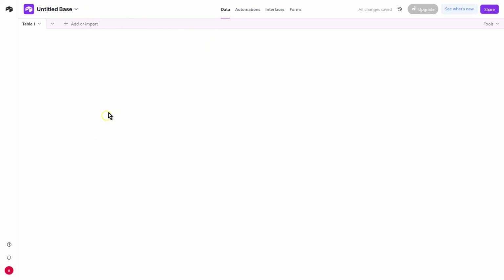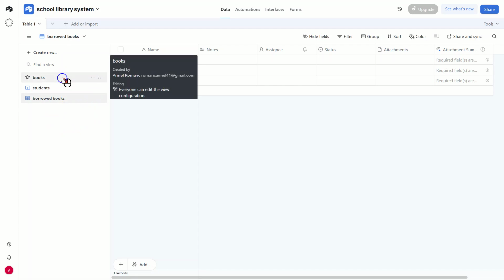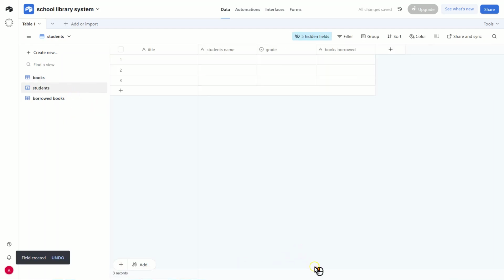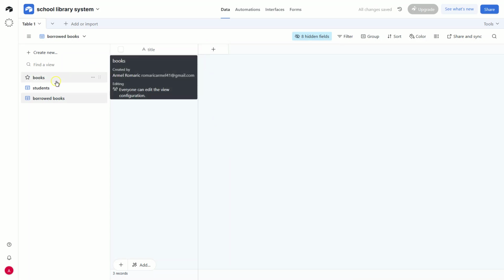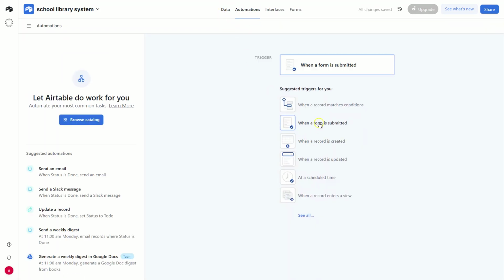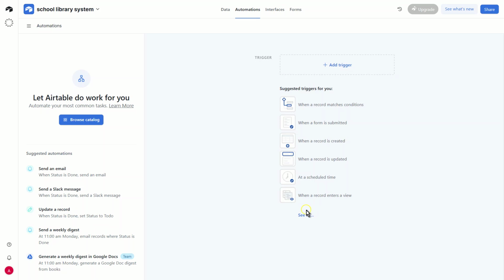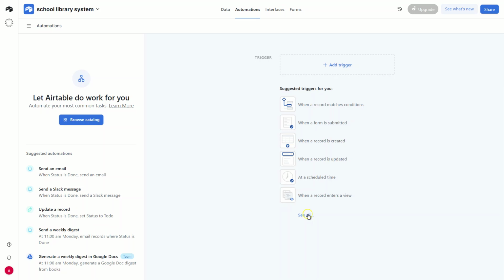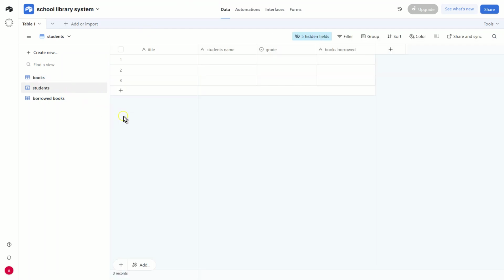How To Manage A School Library System Using AIRTABLE (Complete 2025 Guide)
Welcome to this comprehensive How To Manage A School Library System Using AIRTABLE (Complete 2025 Guide) tutorial! In this detailed guide, I'll walk you through everything you need to know about How To Manage A School Library System Using AIRTABLE (Complete 2025 Guide).

 What You'll Learn in This How To Manage A School Library System Using AIRTABLE (Complete 2025 Guide) Tutorial:
• Complete step-by-step instructions for How To Manage A School Library System Using AIRTABLE (Complete 2025 Guide)

Whether you're a complete beginner or looking to improve your skills, this How To Manage A School Library System Using AIRTABLE (Complete 2025 Guide) tutorial covers everything from basic concepts to advanced strategies. I've designed this guide to be easy to follow, practical, and immediately actionable.

 Why This How To Manage A School Library System Using AIRTABLE (Complete 2025 Guide) Tutorial is Different:

 Perfect for:
• Beginners who want to learn How To Manage A School Library System Using AIRTABLE (Complete 2025 Guide) from scratch

Don't forget to LIKE this video if it helped you learn How To Manage A School Library System Using AIRTABLE (Complete 2025 Guide) and SUBSCRIBE for more in-depth tutorials like this one!

Questions? Drop them in the comments below! I read every comment and try to respond to as many as possible.

• Share with anyone who might benefit from learning How To Manage A School Library System Using AIRTABLE (Complete 2025 Guide)